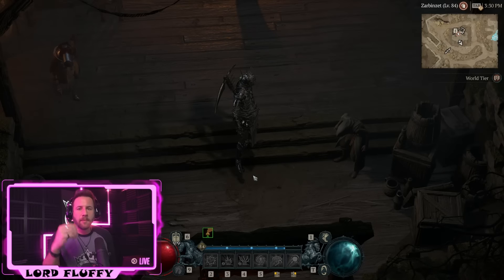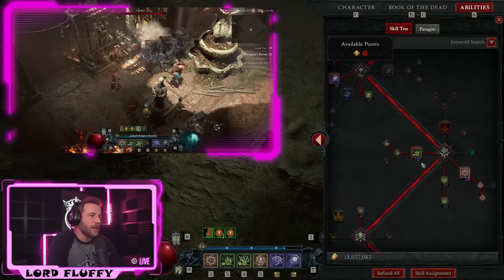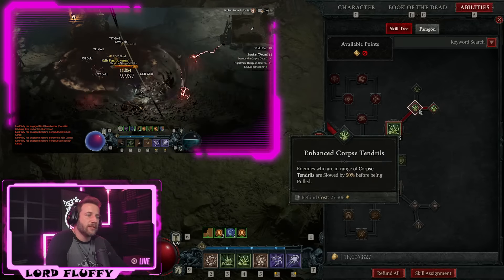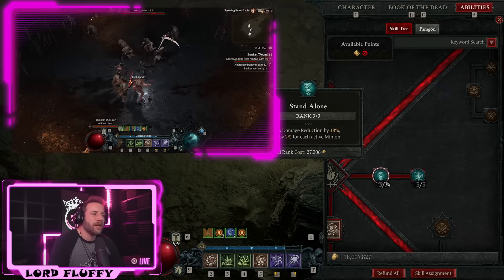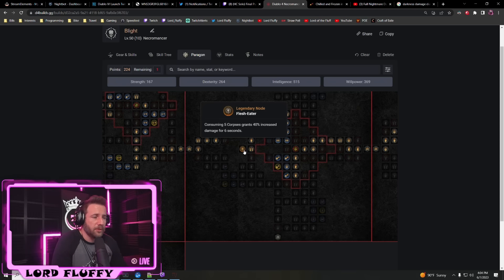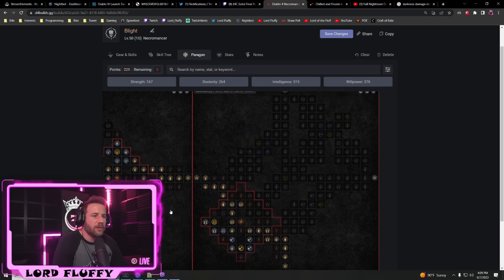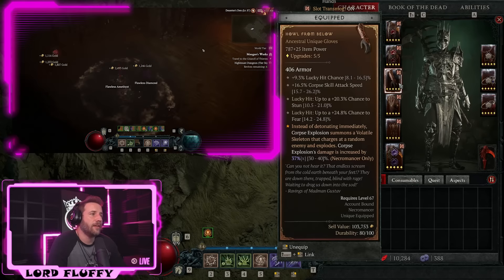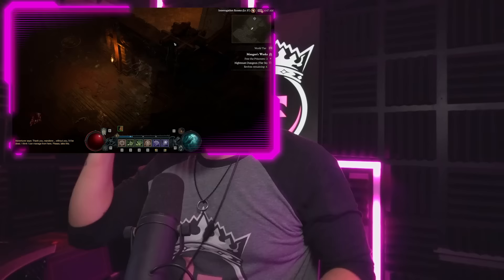Diablo 4 Shadow Necromancer Build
TIMESTAMPS
0:00 Introduction
0:36 Skill Tree & Aspects
12:14 Book of the Dead Choices
12:50 Remaining Aspects
14:11 Unique Gloves
15:24 Paragon
21:40 Stat Priority
24:09 Gear
27:22 Mentions
28:54 Conclussion

OP Diablo Mouse & Other Gear